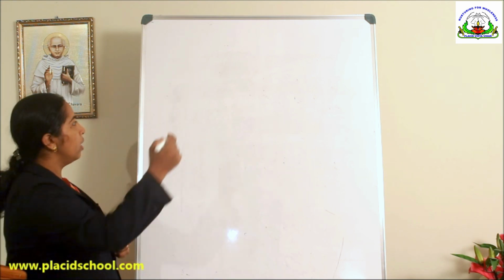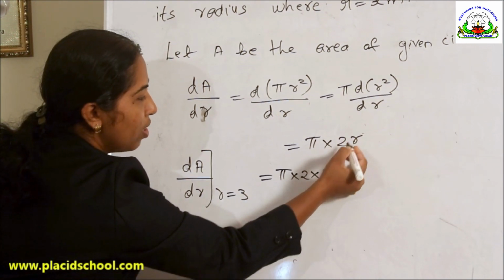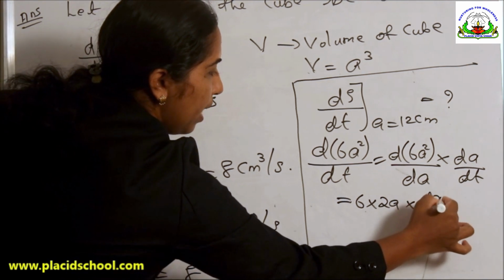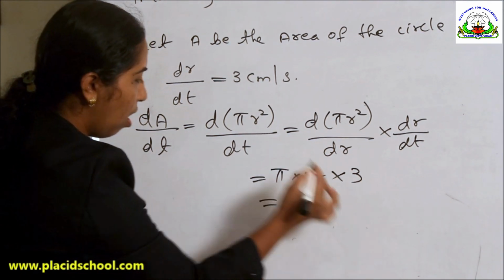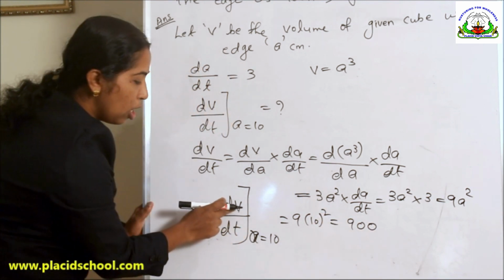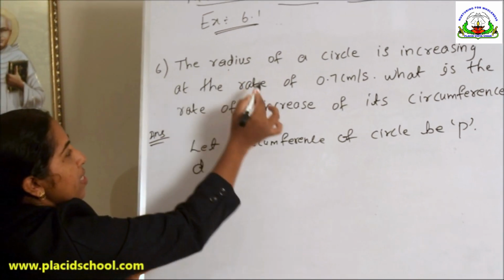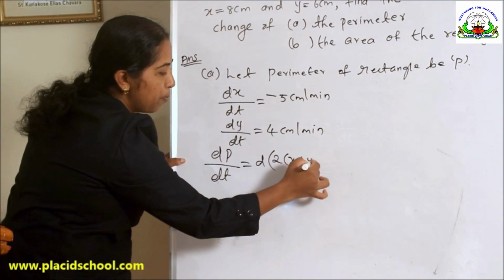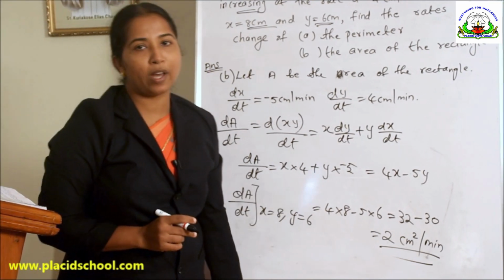Class XII - Application of Derivatives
Class by Ms. Rose Mathew Class XII